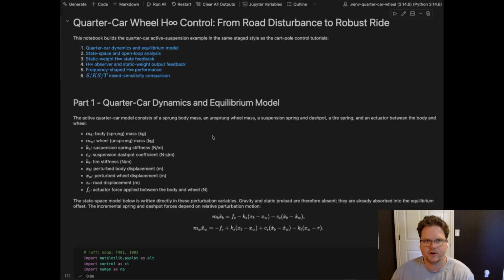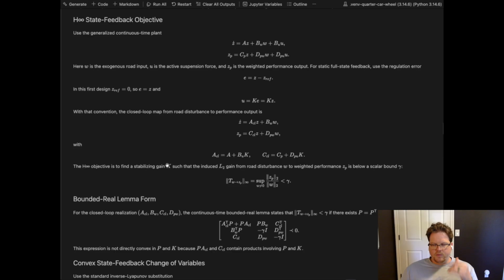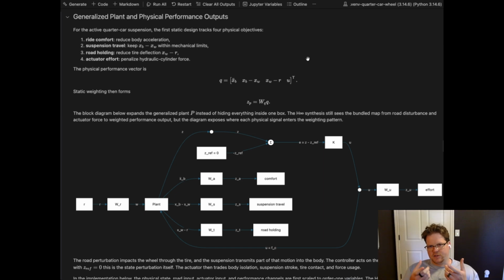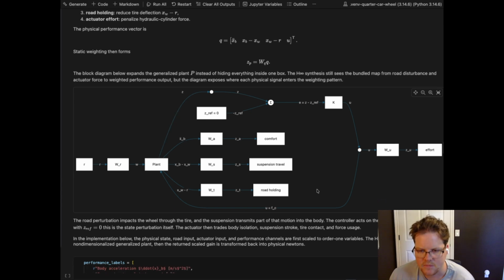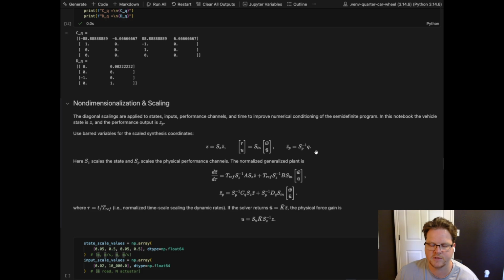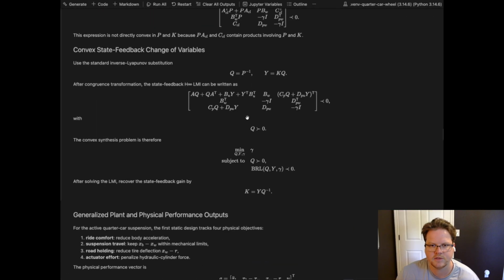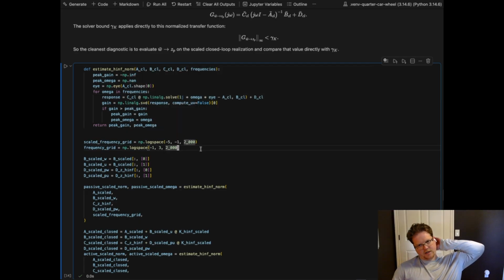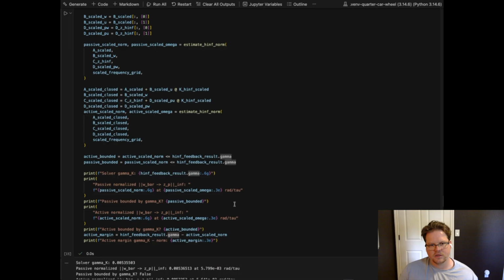Part 03: H-infinity State Feedback (Static Weight)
This video formulates the foundations for H∞ control synthesis posing the problem as a convex LMI introducing generalized plants, physical weighting on the performance metric, and synthesizing a robust full state feedback controller satisfying H∞ certification.